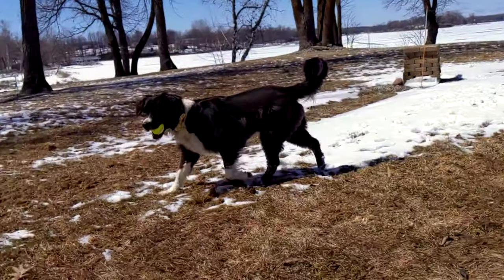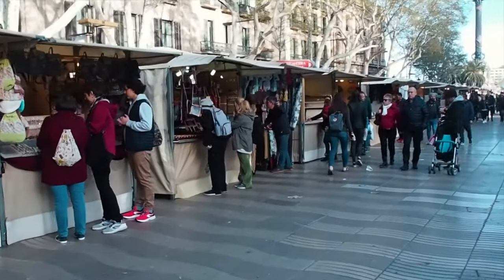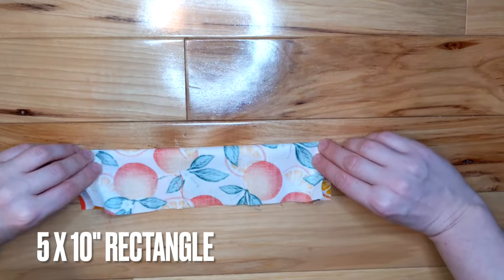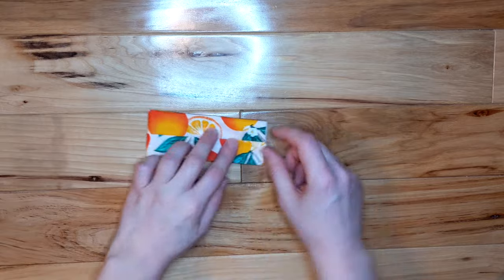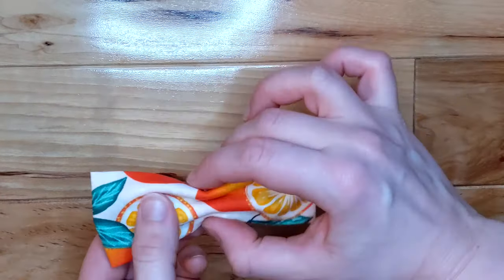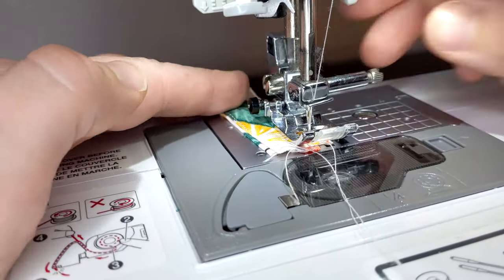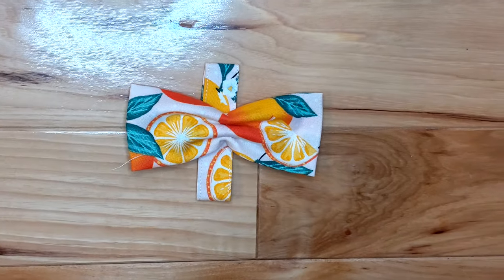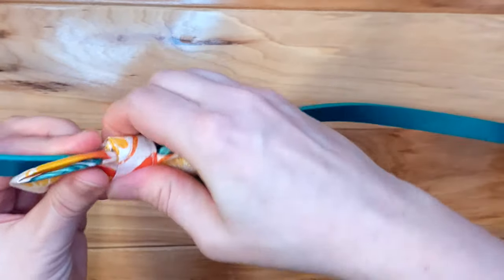DIY Bow Tie Tutorial | How to sew a tie (For Dogs!)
Hello!

In this video, I show you how to make Easy DIY Dog Bow Ties perfect for your favorite pup, or to sew and sell! If you want to know how to sew a tie for your dapper dog, then this is a great 10-minute sewing project for beginners or sewists at any level!

Cheers!

My channel is all about how to sew everyday items, sewing tutorials, creating a me-made wardrobe, and slow fashion!

how to make a dog bow tie, how to make a bow tie, how to sew a tie